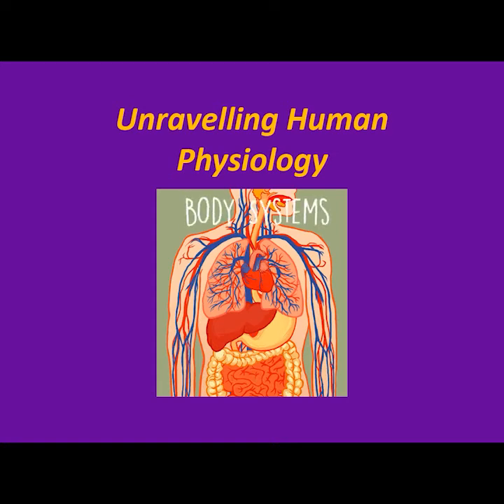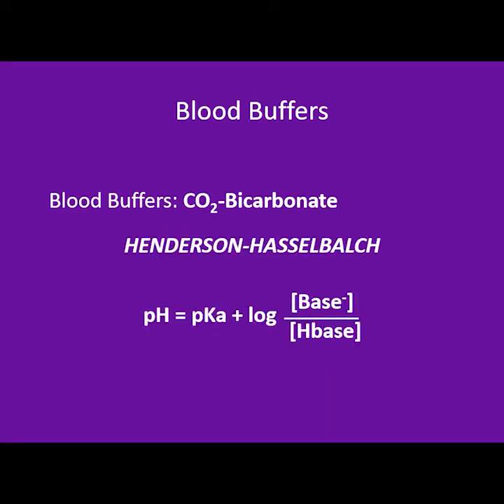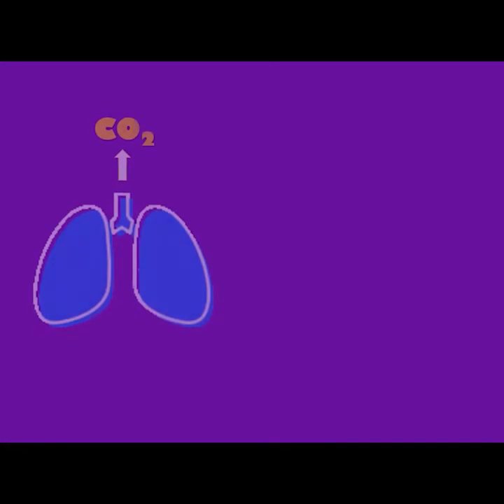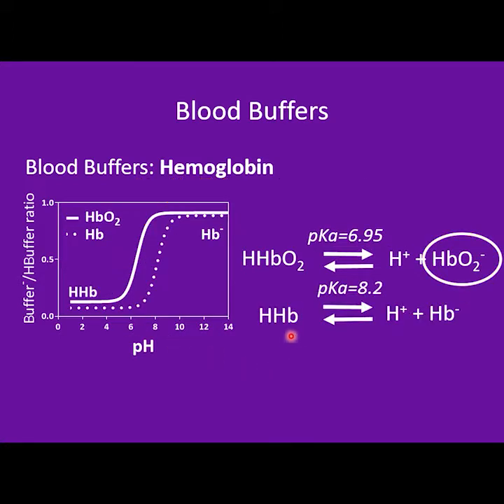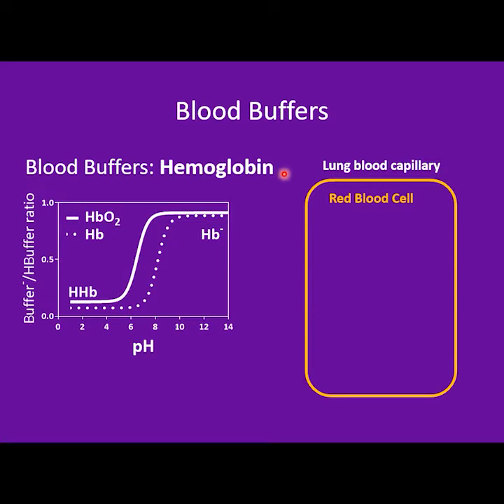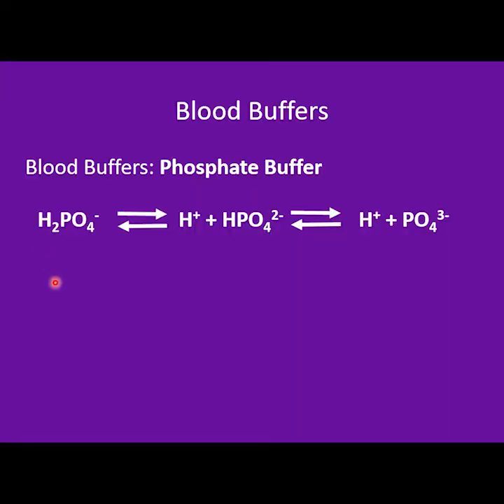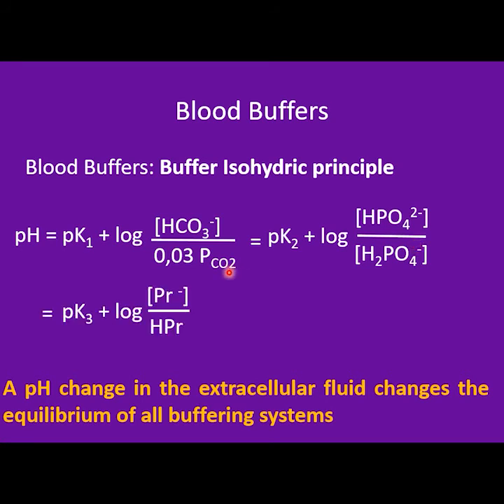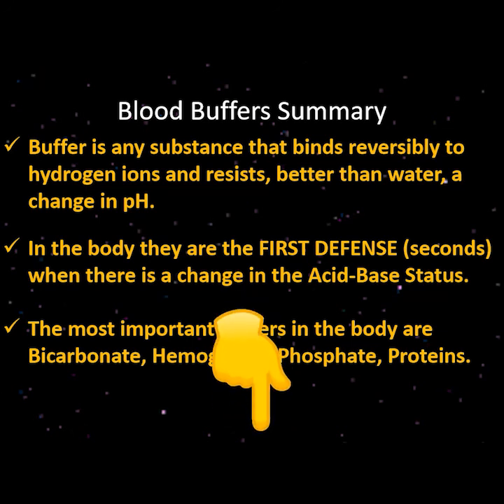BLOOD BUFFERS. Know the 3 MOST important ONES❤️❤️❤️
What are blood pH buffers? What is the equation for the buffer system of blood? The isohydric principle. What is the buffer base of the blood? How does the bicarbonate buffer work? How do oxyhemoglobin and deoxyhemoglobin work?
0:00 Introduction
0:15 What is a pH buffer?
0:39 Blood buffers
0:44 CO2-bicarbonate buffer: Reaction
1:30 CO2-bicarbonate buffer: Henderson-Hasselbalch
2:24 CO2-bicarbonate buffer: how it changes with changing pH
3:38 Hemoglobin
4:12 Hemoglobin as a pH buffer: oxyhemoglobin
4:44 Hemoglobin as a pH buffer: deoxyhemoglobin
5:15 How hemoglobin varies as a buffer in systemic capillaries and the lung
8:24 Phosphate buffer
9:05 Proteins as pH buffers
9:33 Isohydric principle
10:15 Blood Base Buffer